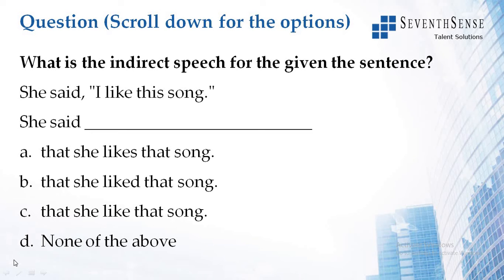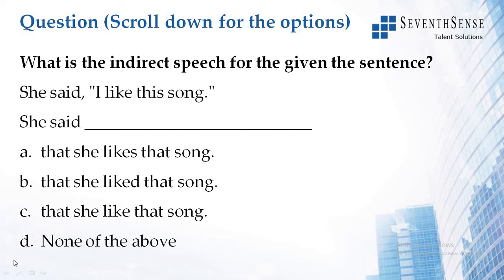Direct and Indirect Speech Solution to Question 1 - 24062020